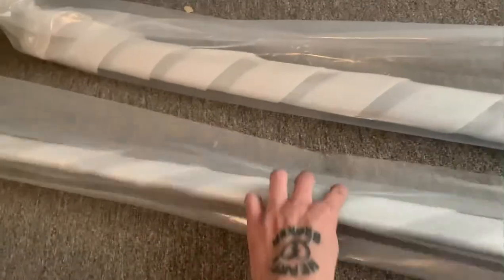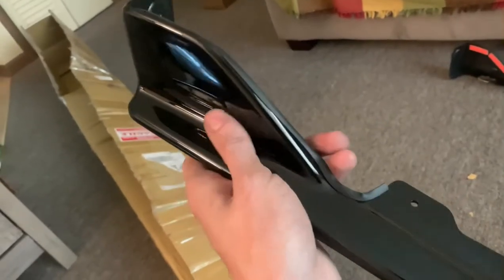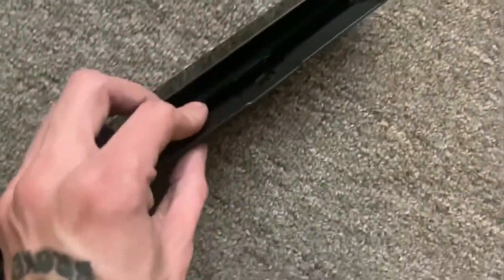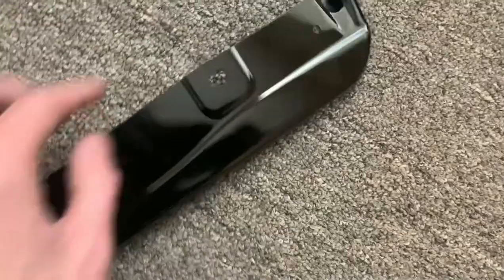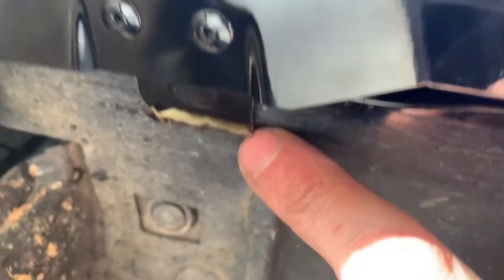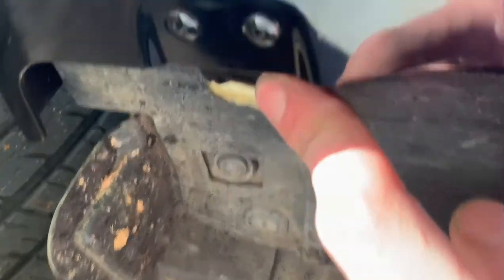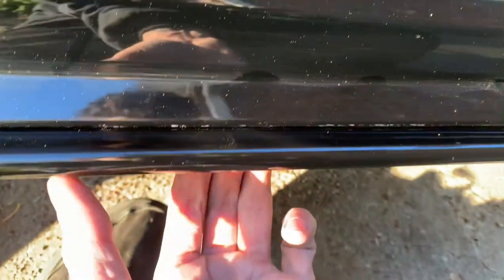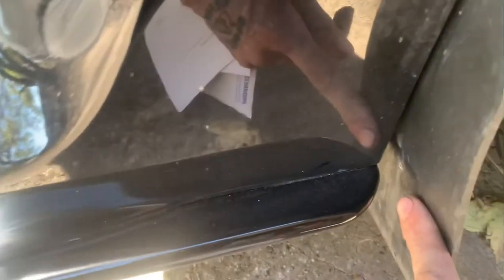2015+ Wrx S207 SIDESKIRT INSTALL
The 2016 wrx needed some aero. It was looking a bit too much like regular traffic. So we fix that with the gloss black s207 style sideskirts from olm. These compliment the rear splash guards and rally armor mudflaps very well for my my fa20 powered machine.